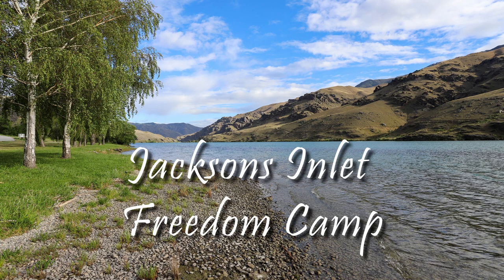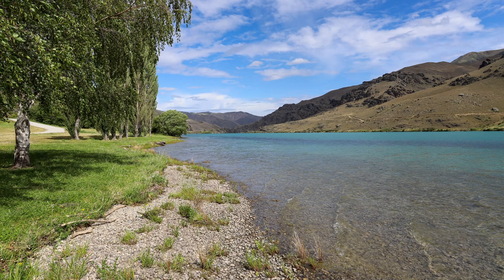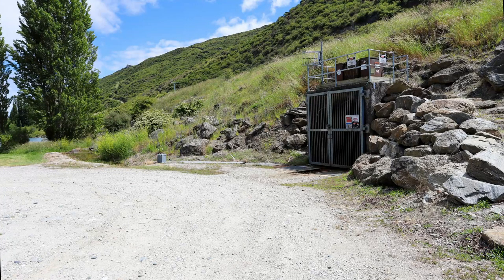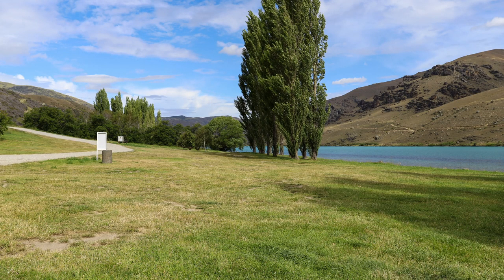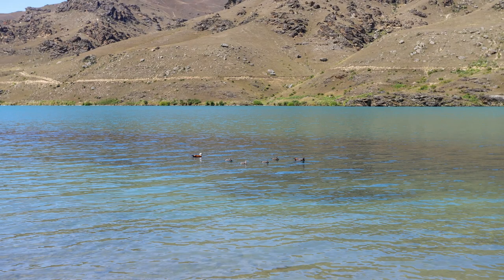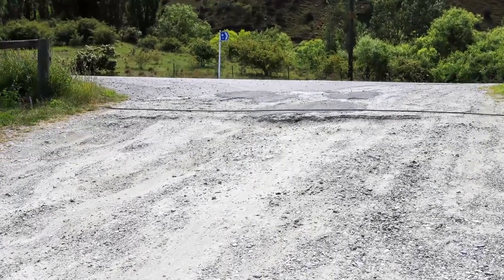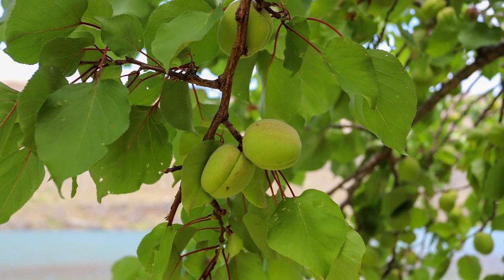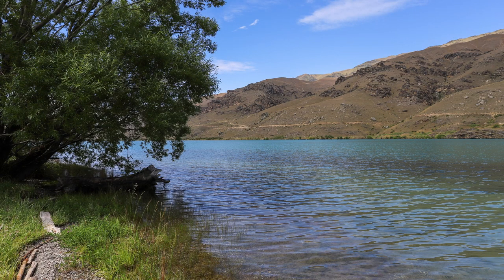Jacksons Inlet Freedom Camp, Clutha River, Cromwell, Otago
Jacksons Inlet is a picnic area and a freedom camp next to the Clutha River that allows certified self-contained vehicles to stay for free for 1 night only. It’s located on SH8, about 11 km out of Cromwell in Central Otago.

It’s a beautiful location to stay a night. I stayed in mid-December, and I was the only person there, so I had the whole park to myself for the night.

It's great to see Central Otago District Council supplies rubbish bins in their district, unlike Queenstown Lakes District Council. Thank you Land Information NZ and Central Otago District Council for providing this beautiful freedom camp.